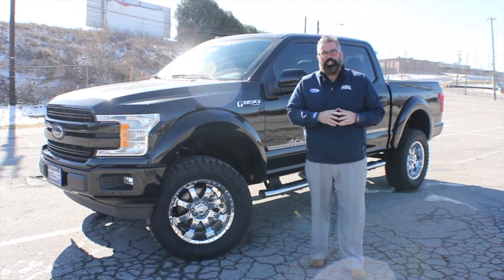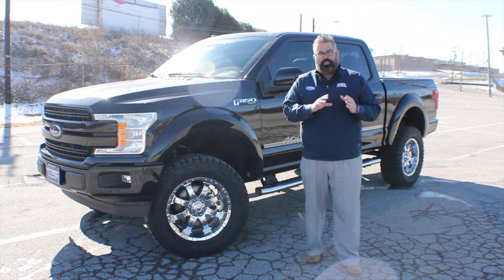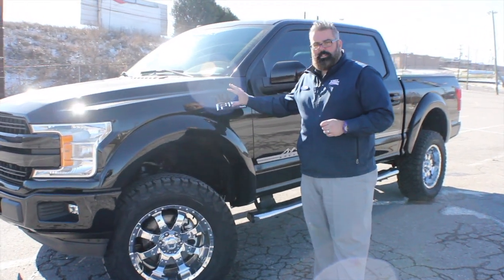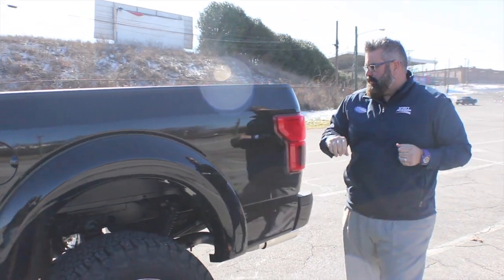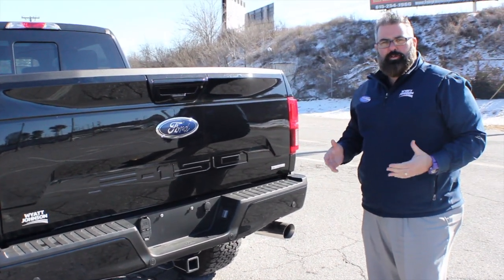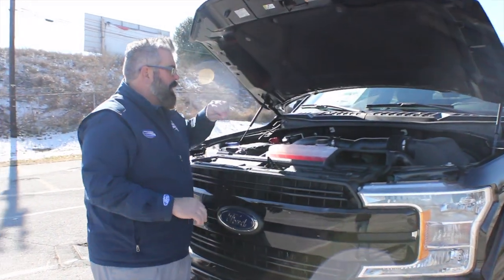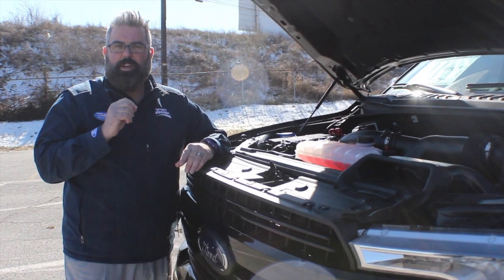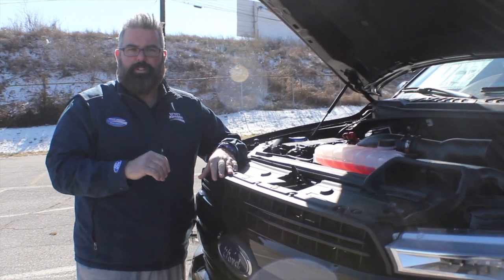FREE FUEL FRIDAY | 2018 Ford F-150 BADLANDER by Tuscany | For Sale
This beautiful 2018 Ford F-150 BADLANDER by Tuscany is available to purchase. This is a Lariat 501A package with several upgrades with a 3.5L V6 Ecoboost engine.